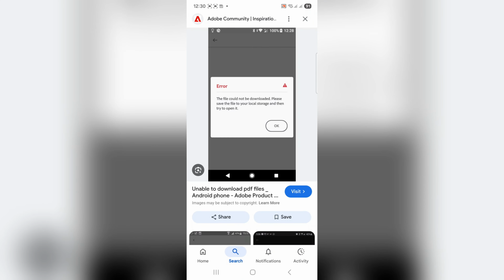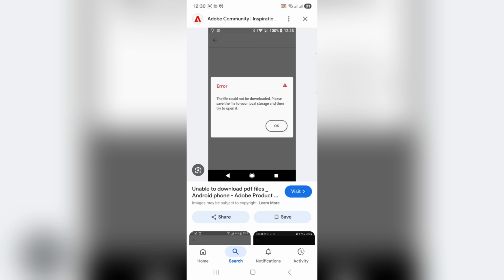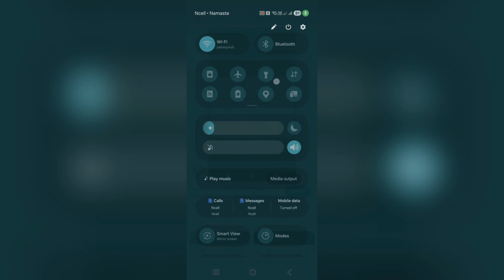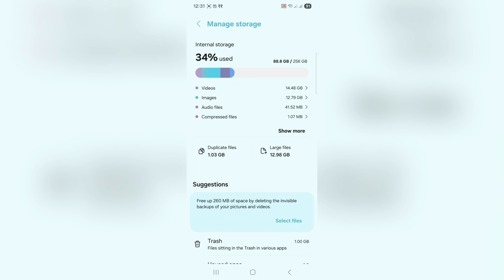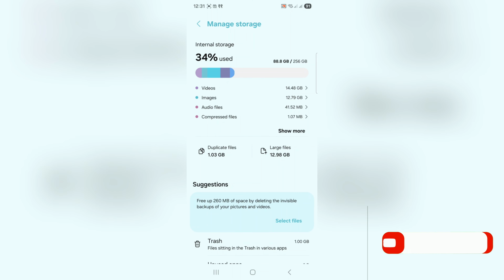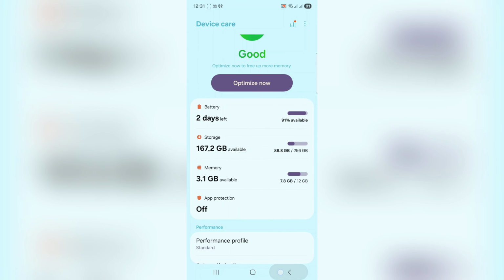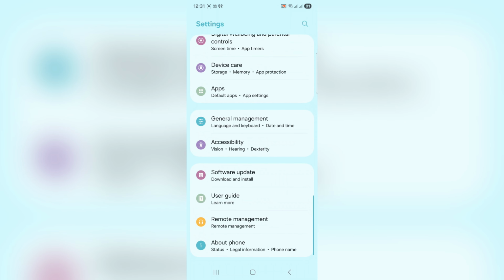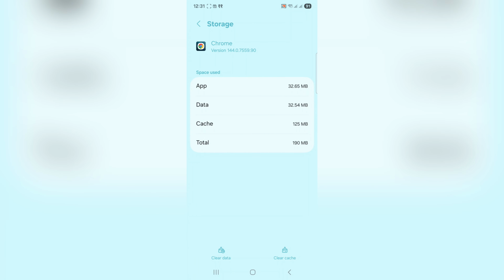How To Fix "Unable to Download Files" on Android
Getting stuck with Unable to download or downloads that never start on Android? 📱⬇️ This issue is usually caused by low storage, network problems, or missing app permissions. In this DelftStack tutorial, you will learn the fastest ways to fix Android download errors. Including how to clear cache in Chrome or your download app so files start downloading again.

 • How to check your connection and switch between Wi-Fi and mobile data
 • How to confirm you have enough storage space
 • What to delete when storage is low (files, apps, junk)
 • How to enable storage permissions for browsers and download apps
 • How to clear cache for Chrome or the app you download from
 • Why restarting your phone can finish the fix

⏱️ Timestamps

00:00. Intro. Why Android downloads fail
00:19. Check internet connection and storage space
00:38. Enable storage permission and clear browser or app cache
01:00. Clear Chrome cache, restart, and retry the download

This tutorial helps you:
 • ✅ Fix download errors without installing extra apps
 • ✅ Free up storage and restore download functionality
 • ✅ Correct permission settings that block downloads
 • ✅ Clear corrupted cache that stops Chrome or apps from saving files

💬 Comment which app you are downloading from (Chrome, Gmail, Drive, WhatsApp) if the issue persists. I will help you narrow it down.